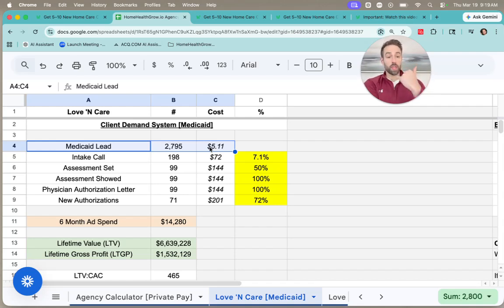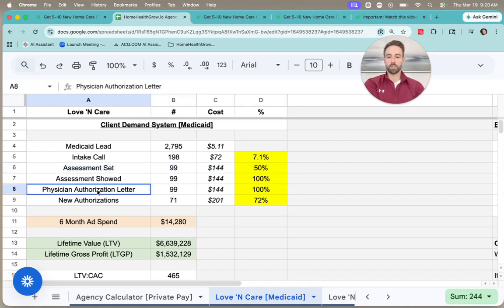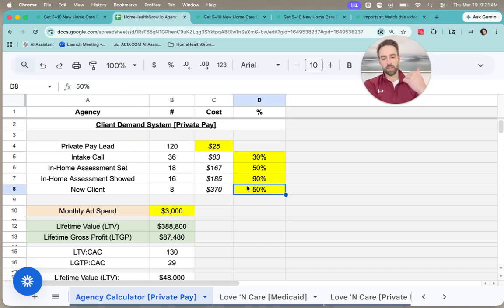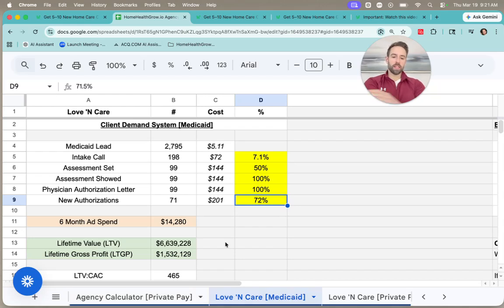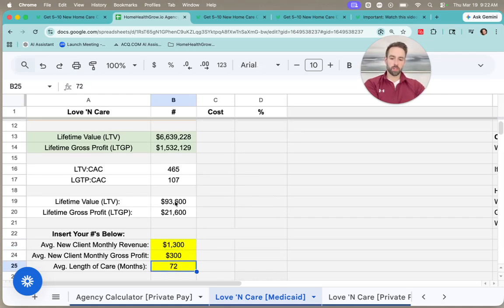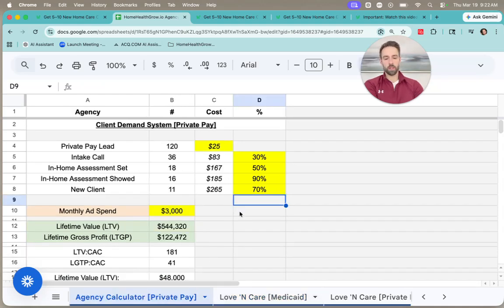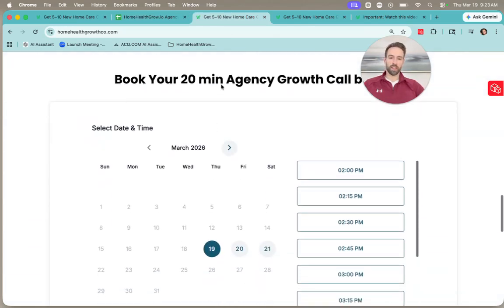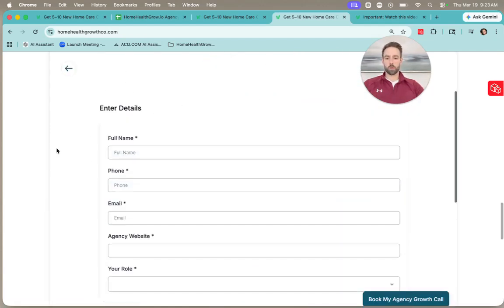How to Add 5 to 10 New Home Care Clients Every Month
We help home care agencies doing $3M+/yr add $150,000 new revenue in 16 weeks with qualified, fresh, exclusive leads.

See how Love 'N Care added 83 New Clients in 8 months